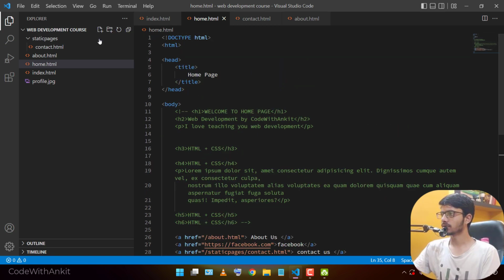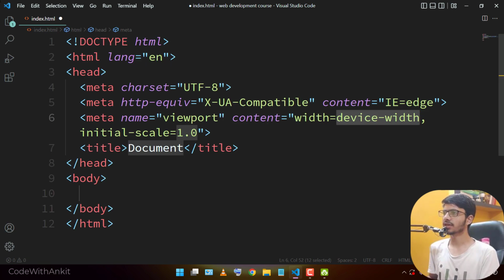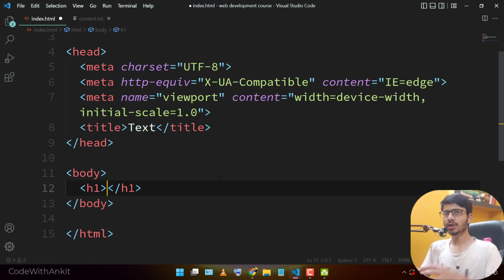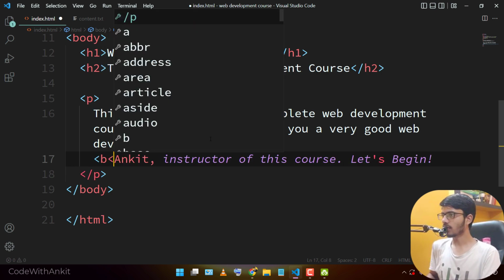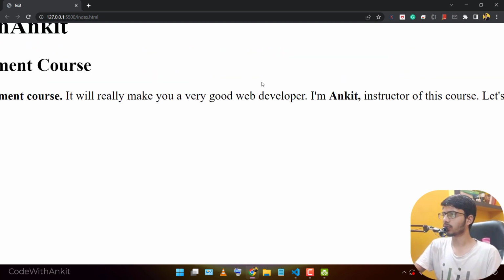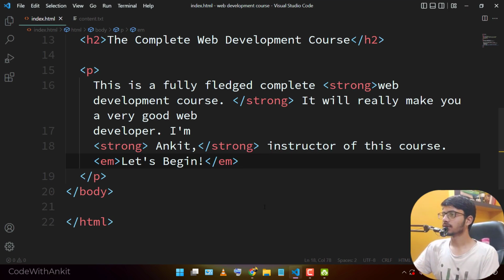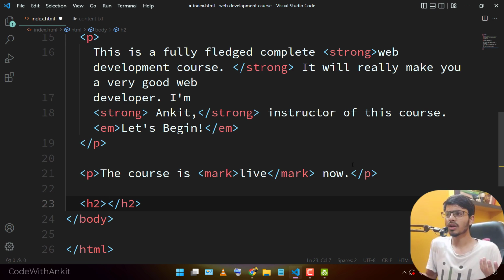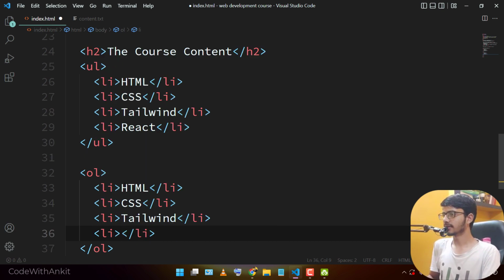Web Development Course: HTML CSS Practical - 5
Tutorial 08:
In this video, you're going to learn fomatting text with semantics and using lists.

Thanks,
CodeWithAnkit